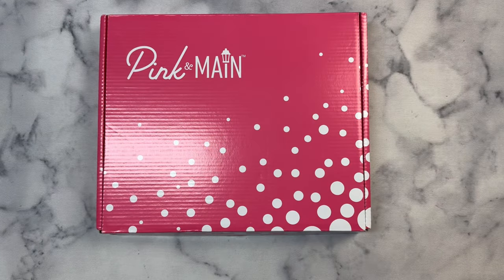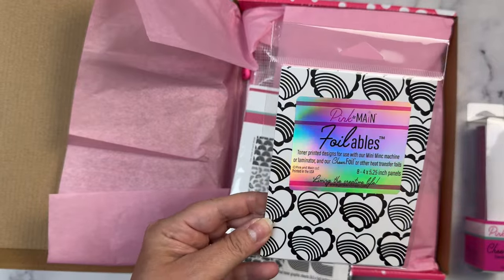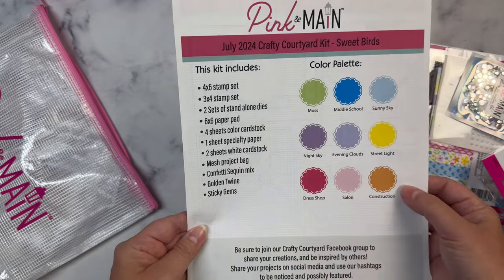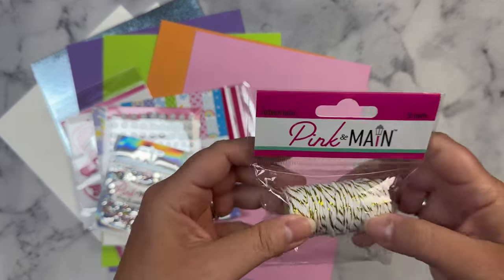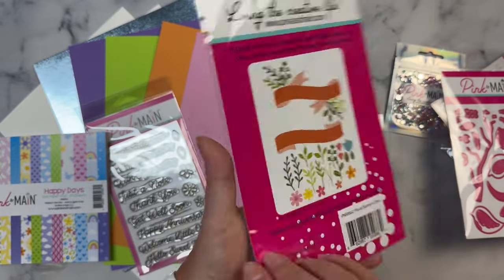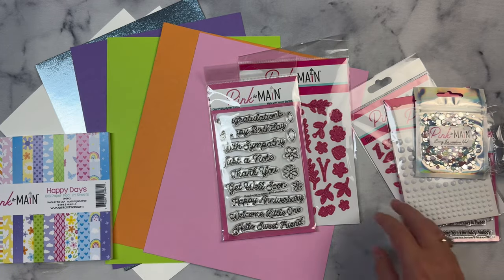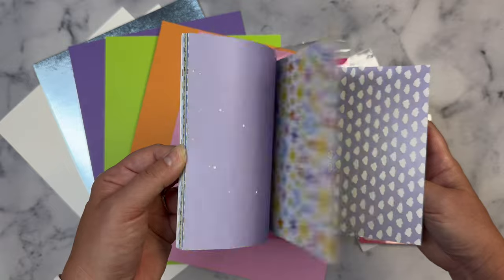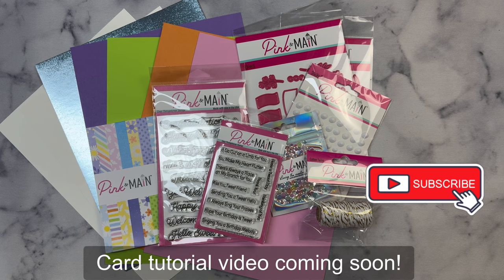Unboxing July 2024 @PinkandMain Crafty Courtyard Kit -Sweet Birds & Foil of the Month Subscription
Welcome!  Today, I am unboxing the Pink & Main July of 2024 Crafty Courtyard Kit called "Sweet Birds" and also showing the Foil of the Month Subscription! I'd love for you to leave me a comment to let me know you stopped by!